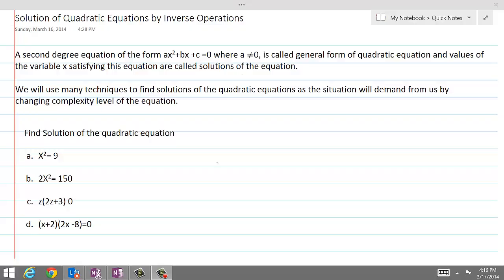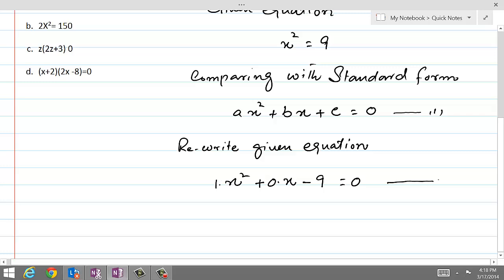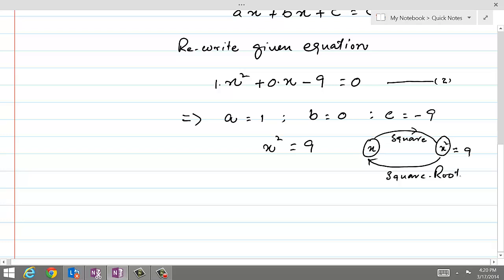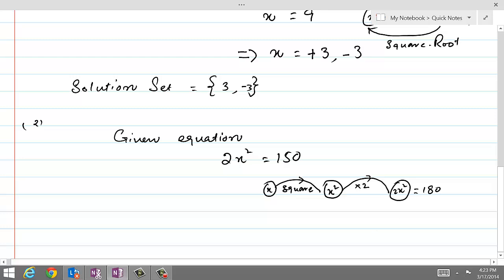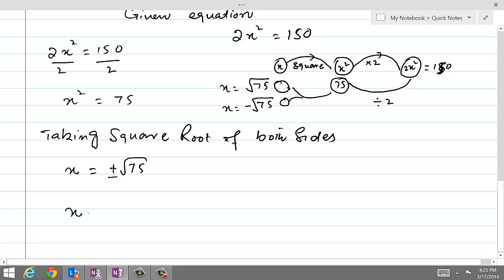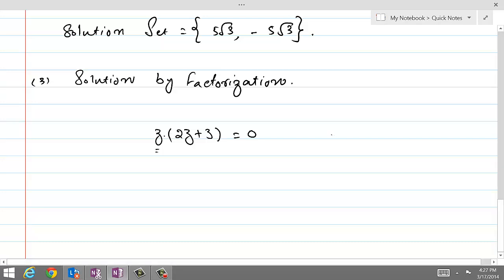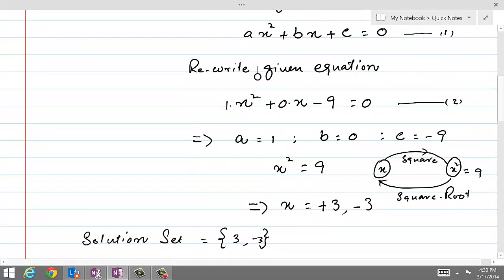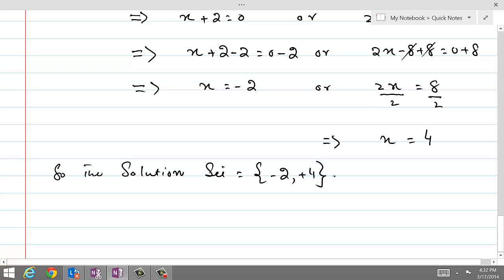Solution of Quadratic Equations by Inverse Operations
This tutorial explains the process of solving linear equations by using inverse operations of the operations used to build the equation.